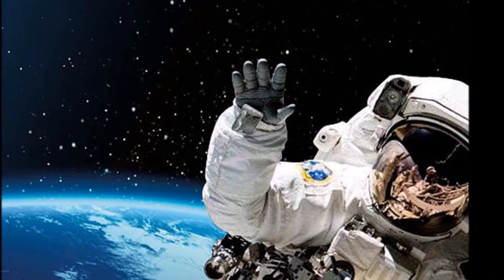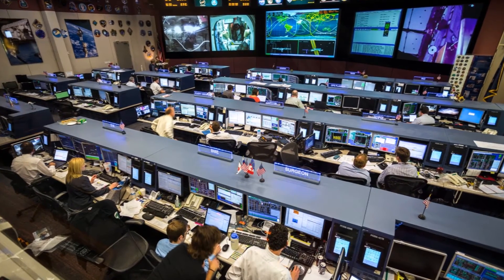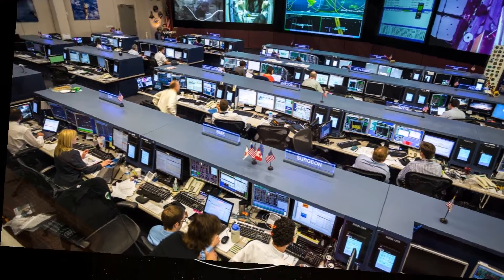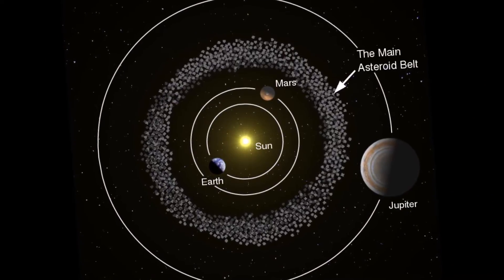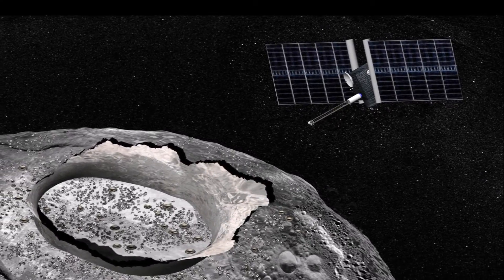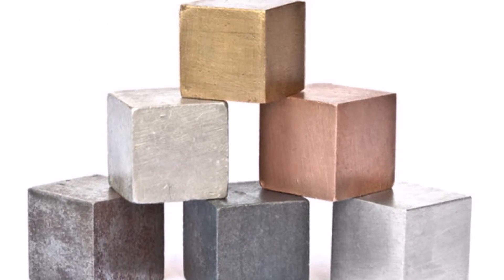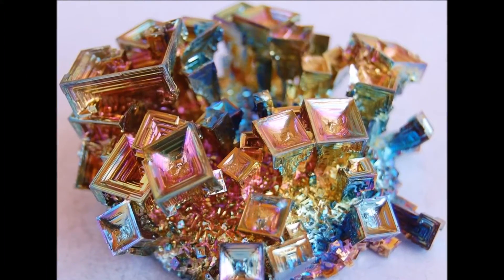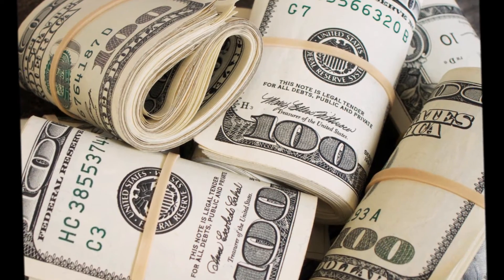Tech Talks #4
Hey guys, welcome back to Tech Talks with your host Gaurav. This episode of Tech Talks, NASA plans a mission to a metal-rich asteroid worth quadrillions.